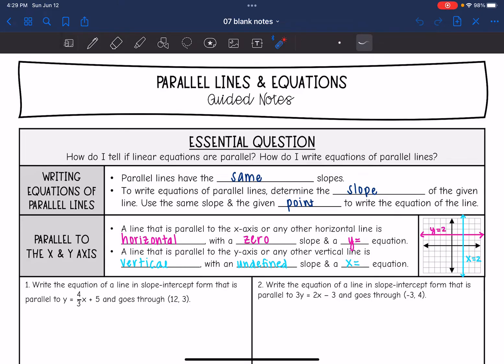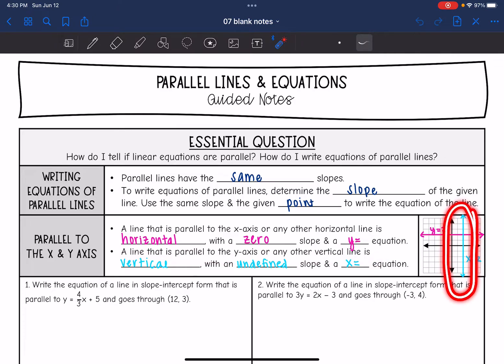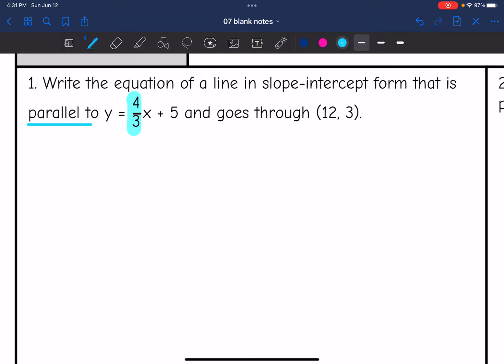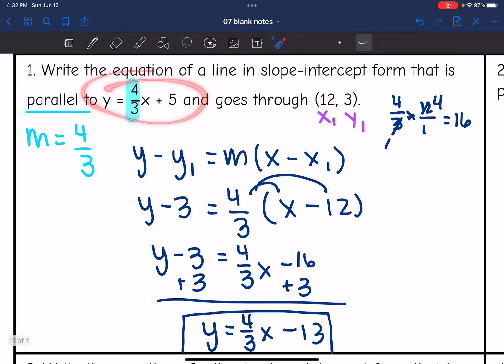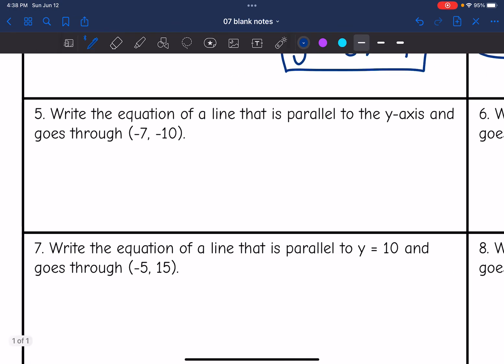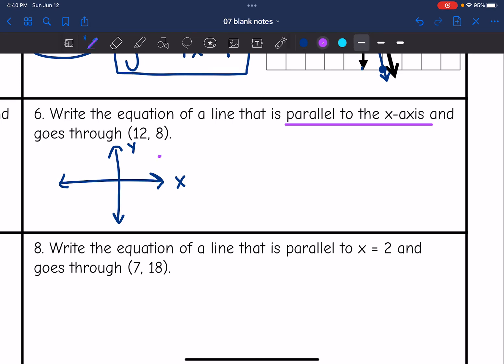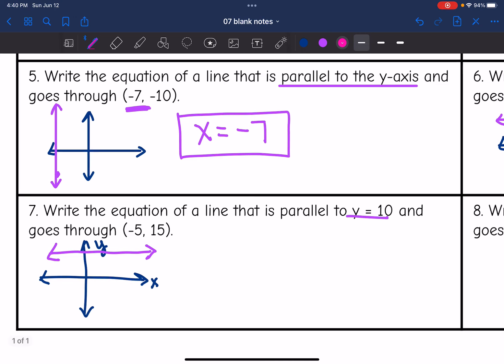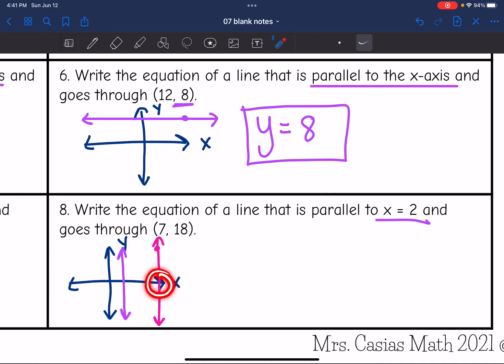Parallel Lines and Equations | Algebra 1 Lesson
Join me as I show you write equations of parallel lines, including parallel to the x and y axis.

You can find the handout used on my Teachers Pay Teachers store